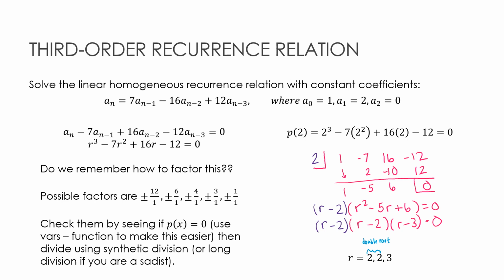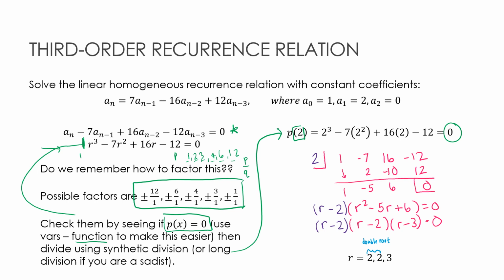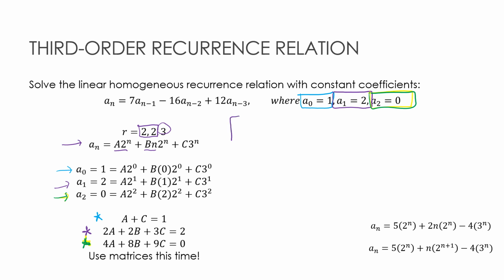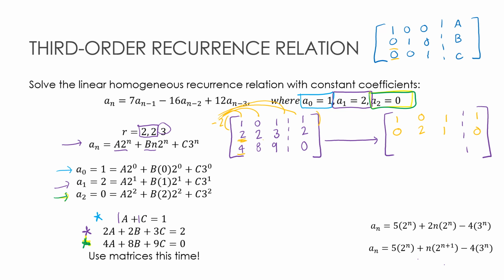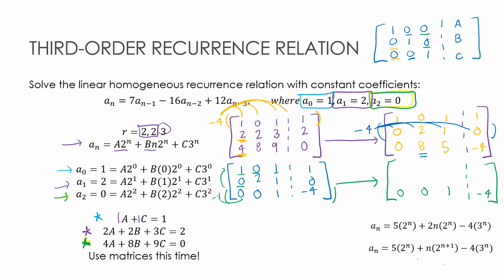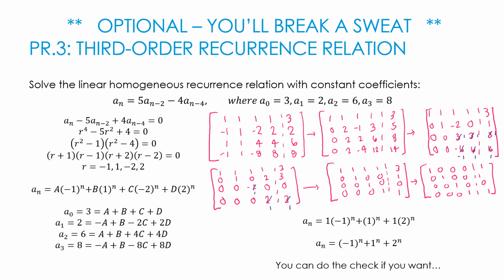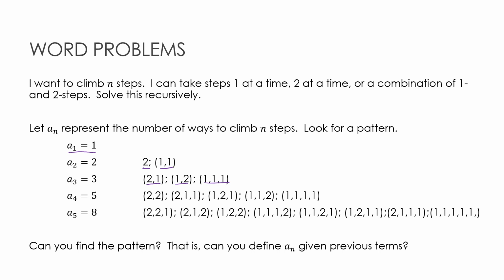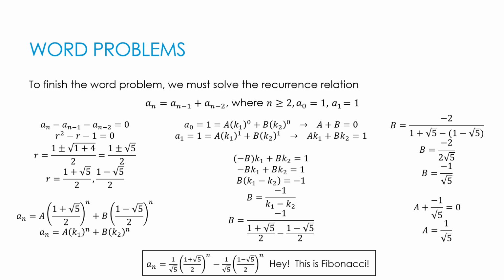Combinatorics 10.2.2 Higher Order Recurrence Relations and Word Problems